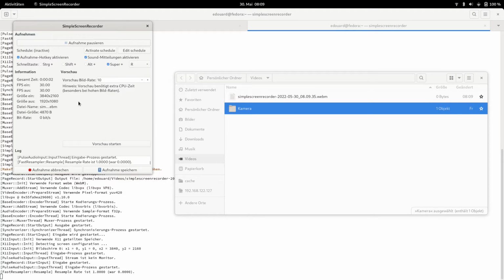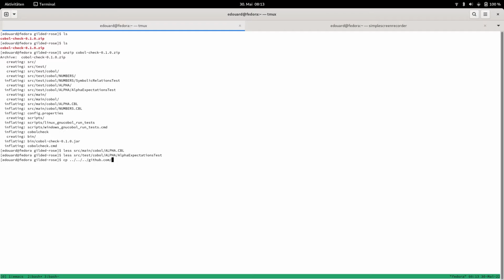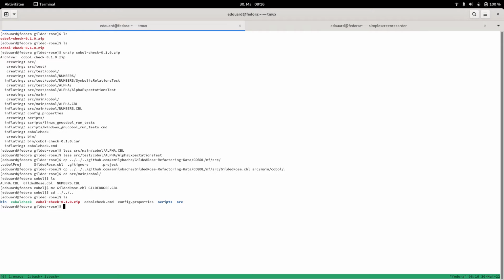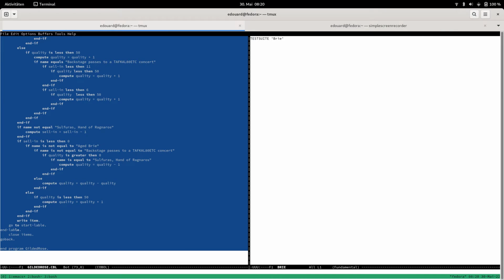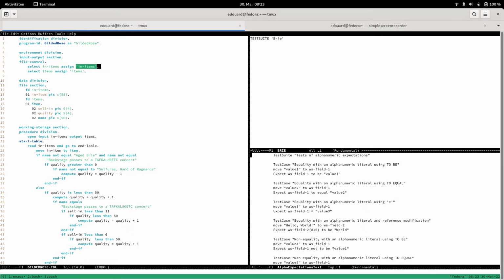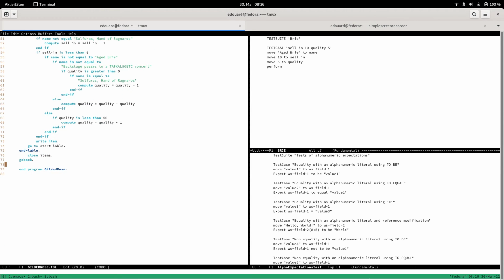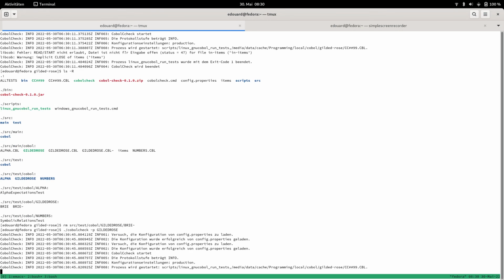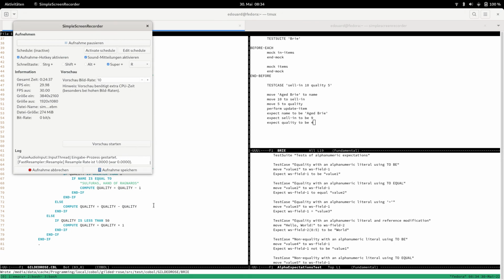Gilded Rose refactoring Kata with cobol-check---Part 1/3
This is the first part of me playing with the Gilded Rose refactoring Kata.